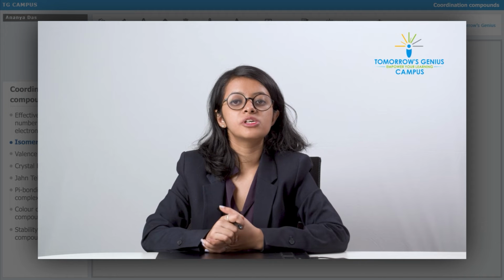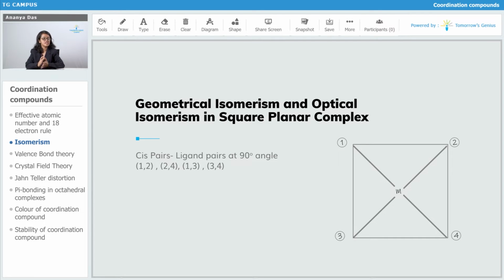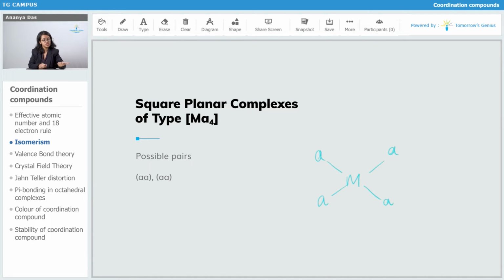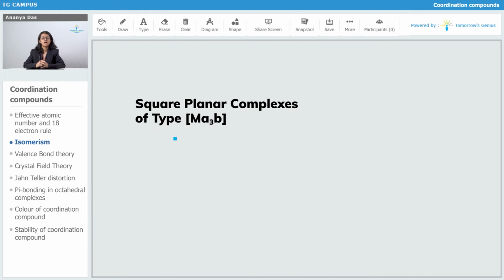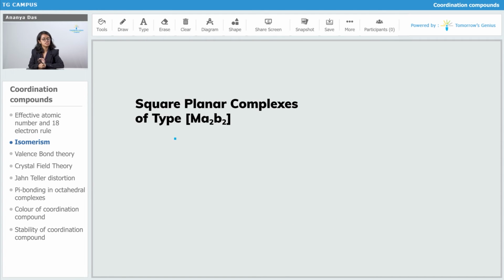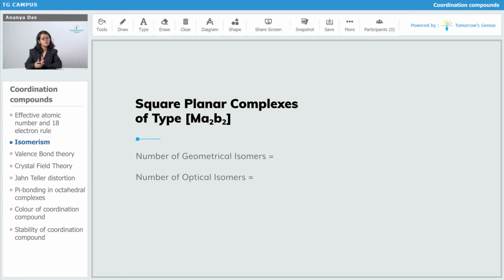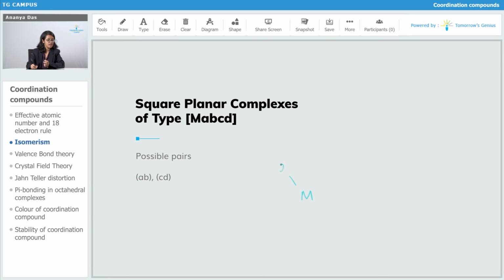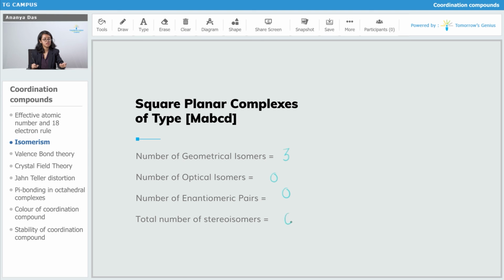Isomerism in Square Planar Complexes | Part 1 | JEE | NEET | Chemistry - TG Campus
In this video, we will learn in detail about geometrical and optical isomerism in square planar complex with [Ma3b], [Ma2b2], [Mabcd].

Topics covered:
What is Isomerism in Square Planar Complexes?
What is Square Planar Complexes?
What is Isomerism?
Define Isomerism
Define Square Planar Complexes
Define Isomerism in Square Planar Complexes